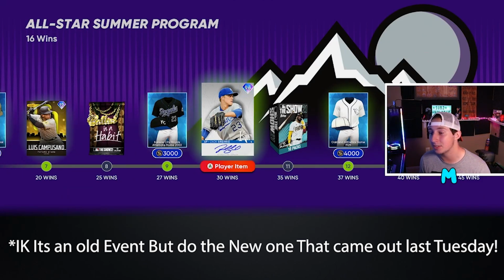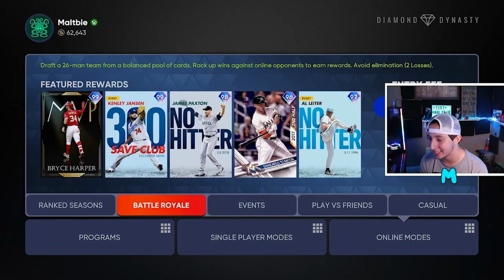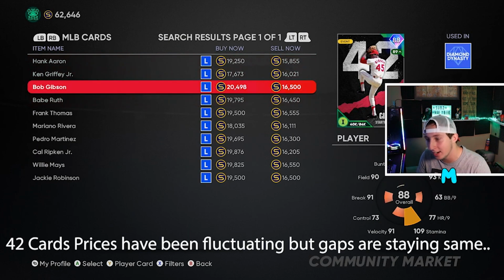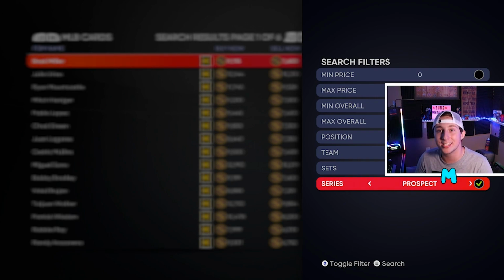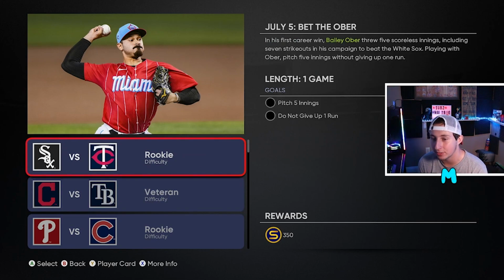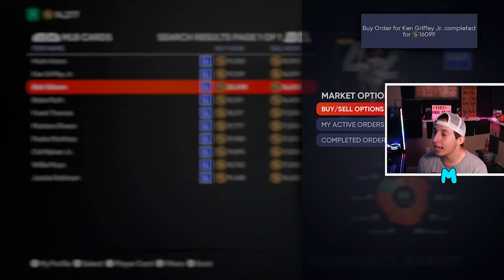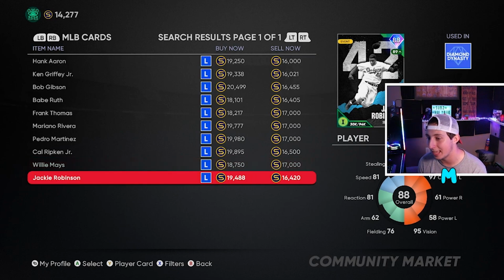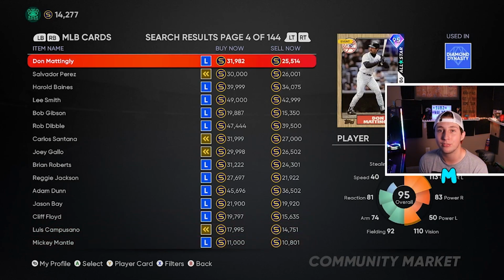EASY STUBS! UNLIMITED 5th Inning STUB METHOD! MLB The Show 21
THE BEST STUB METHOD OUT THERE!
Buy Cheaper Stubs Here!